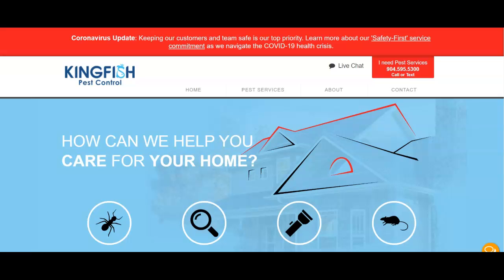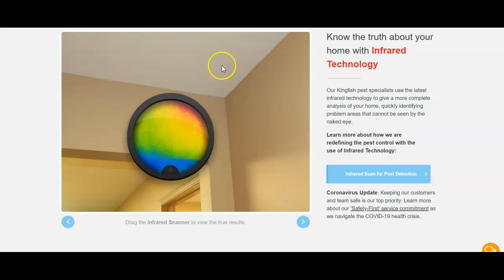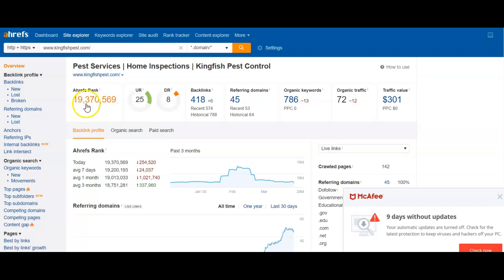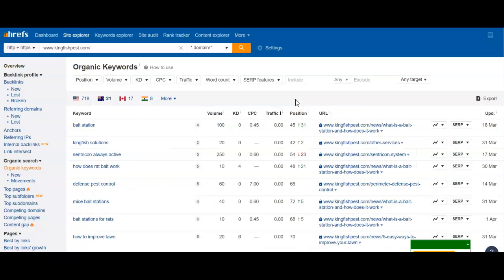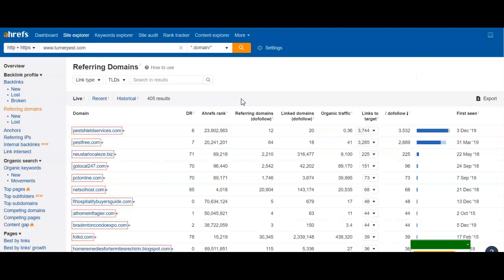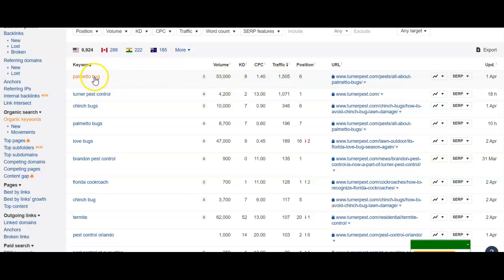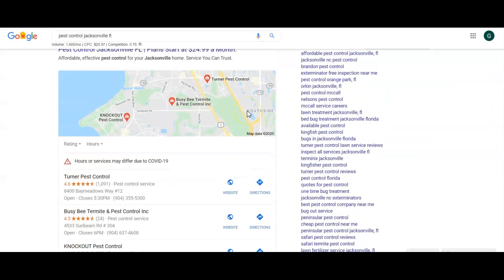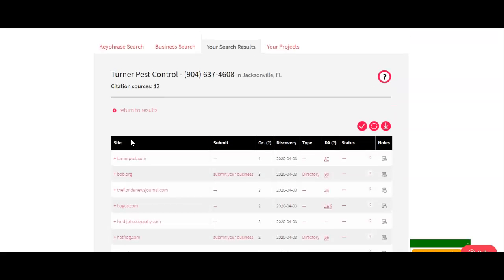Kingfish Pest Control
BLU Digital Media shows Kingfish Pest Control a few tips on how to compete with their local competitors, Turner Pest Control.